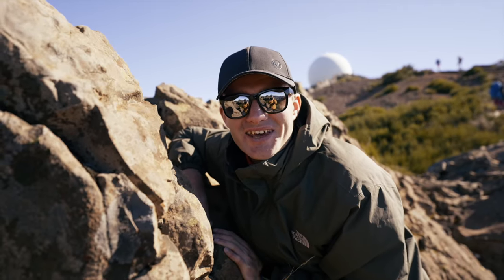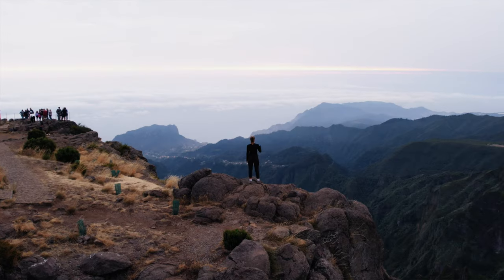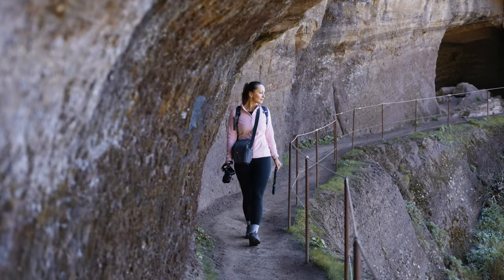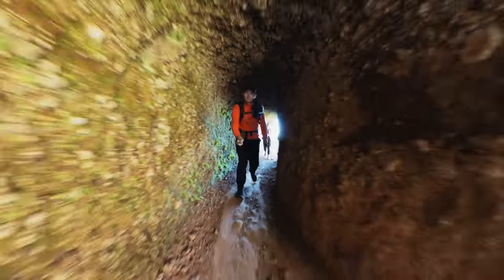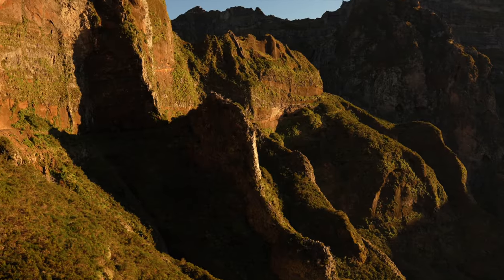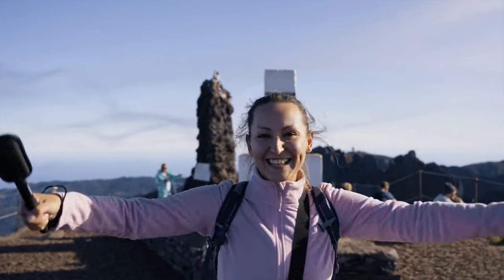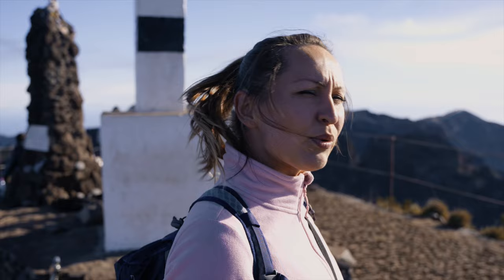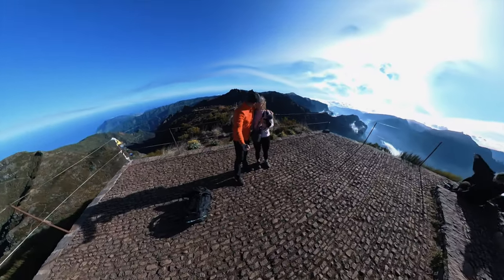Pico Arieiro to Pico Ruivo Hike on Madeira | Everything You Need to Know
The Pico do Arieiro to Pico Ruivo hike is one of the most famous and exciting hikes on Madeira Island with incredible views along the way. If you are an outdoor lover, you don’t want to miss hiking from Pico do Arieiro to the highest peak on Madeira Island, Pico Ruivo at 1862 meters.
This 11 km trail is challenging (over 1000 m of incline), but the views and experience are just incredible!
It is one of the most fascinating hikes we’ve ever did. And now we want to share our experience with you!

Check out this video to see this place by yourselves!
We hope you’ll like it!